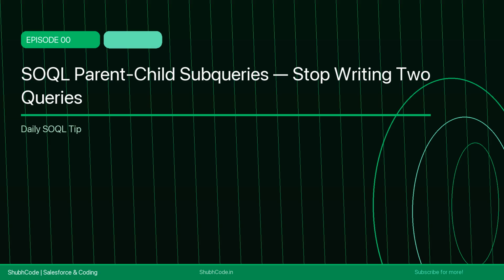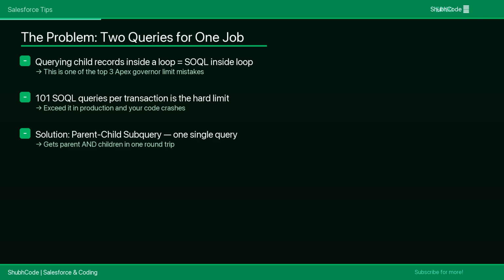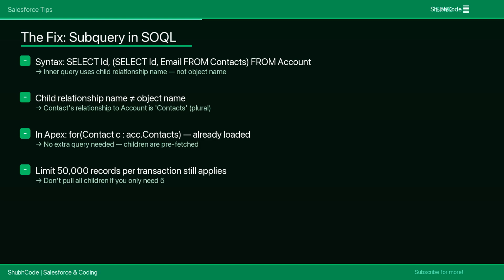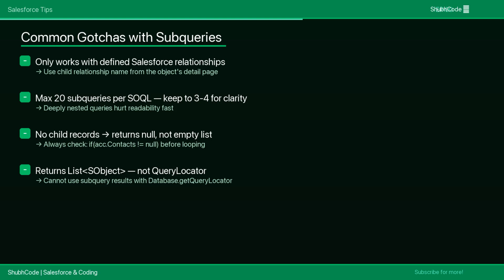SOQL Parent-Child Subquery in Salesforce — 1 Query Instead of 2 | ShubhCode Tips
🔥 Daily Salesforce Tip — SOQL

If you're writing separate SOQL queries to get parent data and then child data, you're using twice the governor limits you need to. Let me show you how to get both in a single query.

📌 IN THIS VIDEO:
  ✅ The Problem: Two Queries for One Job
  ✅ The Fix: Subquery in SOQL
  ✅ Common Gotchas with Subqueries

💡 KEY TAKEAWAY:
  Use SOQL subqueries to get parent and child data in a single query — never query inside a loop.